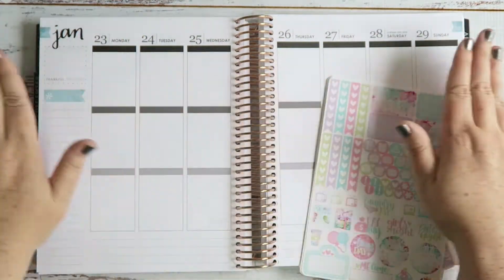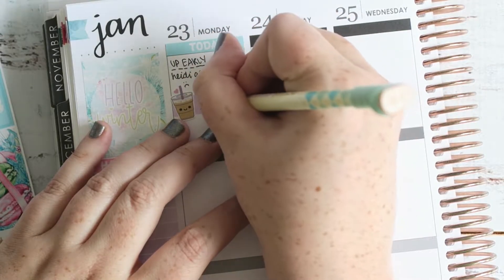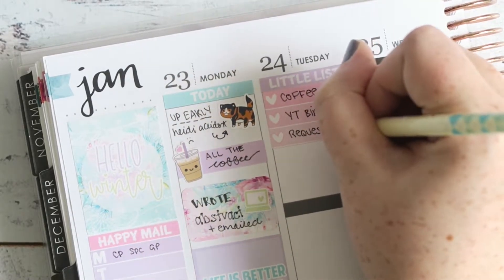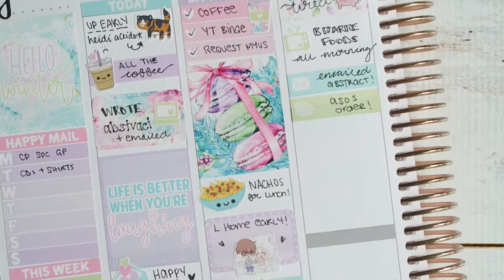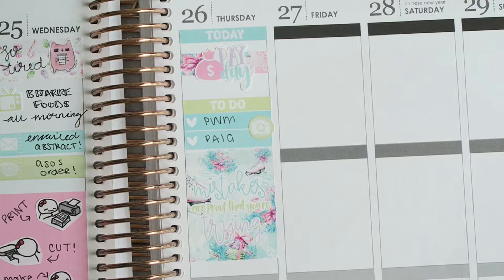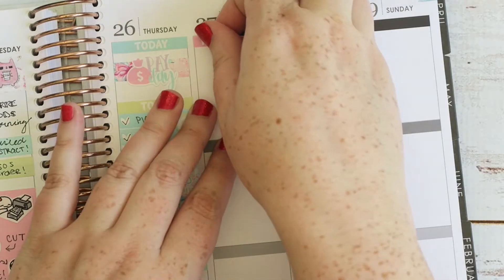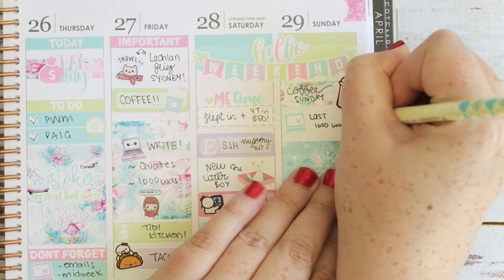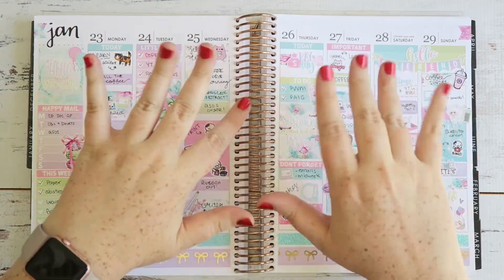Plan As I Go: December Mystery // Little Miss Paperie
Jessica ❤